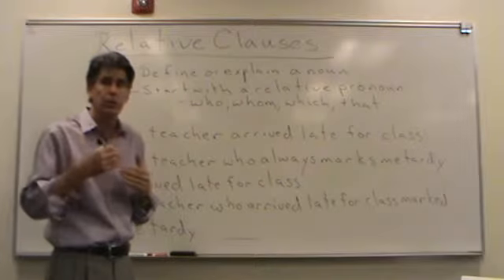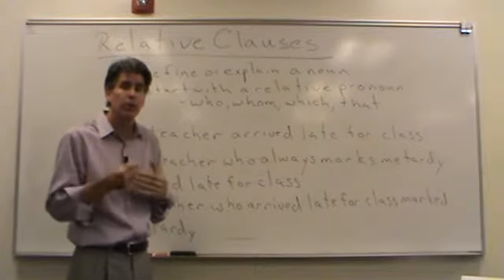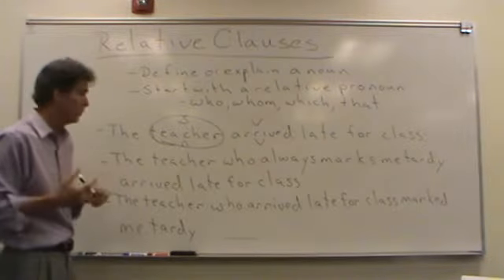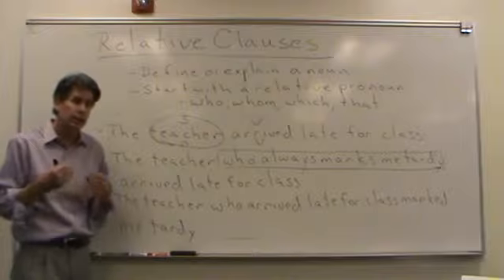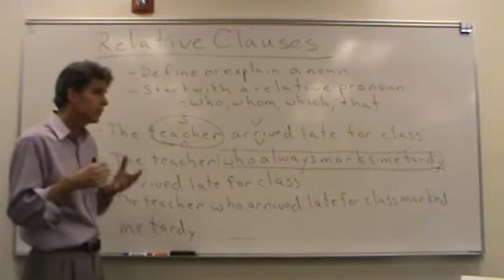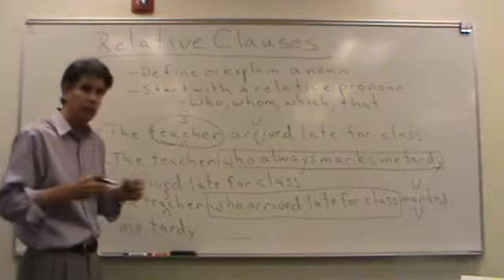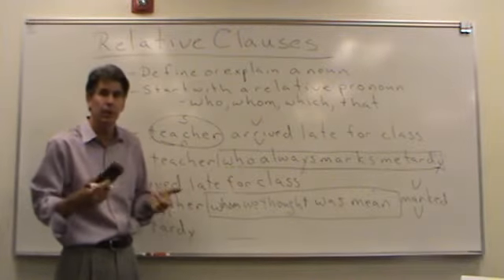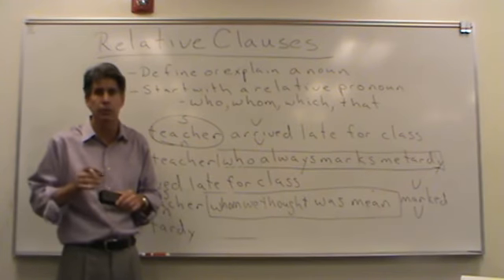Chapter 3 8 Relative Clauses SD